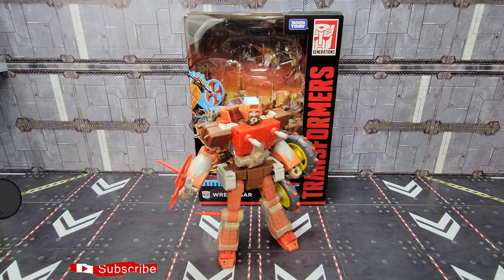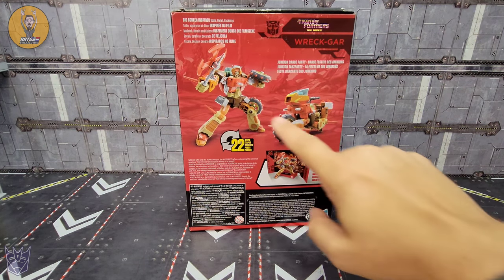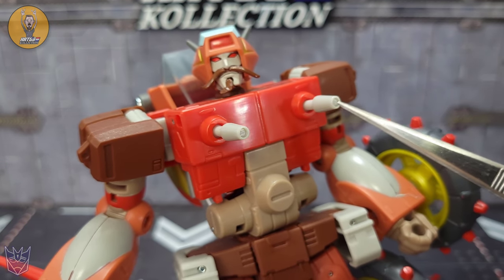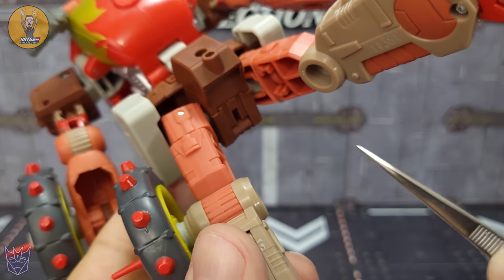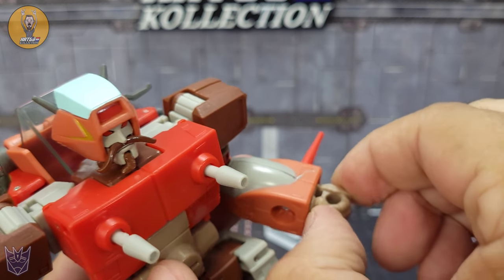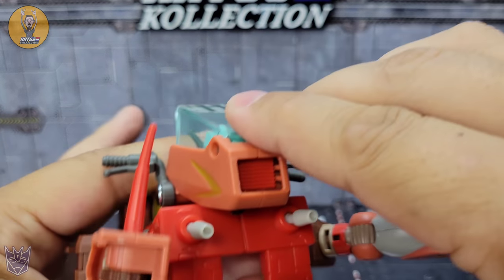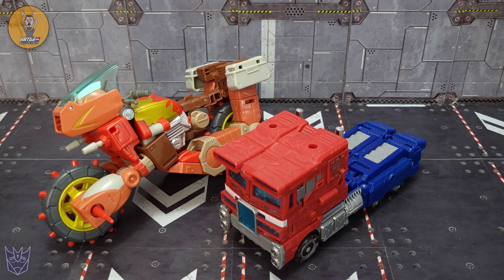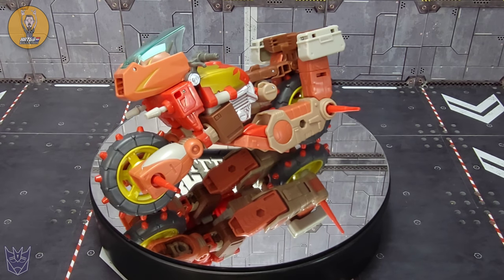Studio Series 86 Wreck Gar Review | Transformers Studio Series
Today I take a look at Hasbro's Transformers Studio Series 86 Wreck Gar.
Transformers Studio Series 86 09 Wreck Gar is the latest version we've gotten from Hasbro. The earlier version from Transformers Power of the Primes didn't do much for me but now that Studio Series has taken on the 1986 Transformers Tge Move let's see if Hasbro's Transformers Studio Series 86 Wreck Gar does the character justice.

my gear:
Electric Motorized Rotating Turntable:

Lapel Microphone: